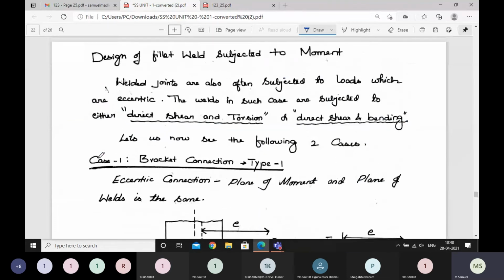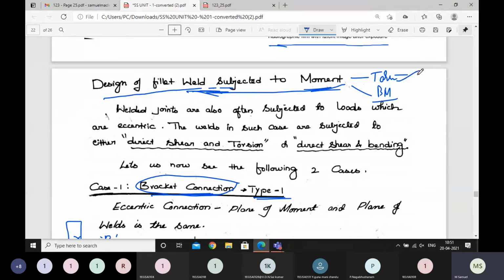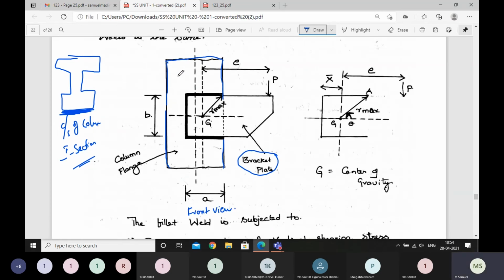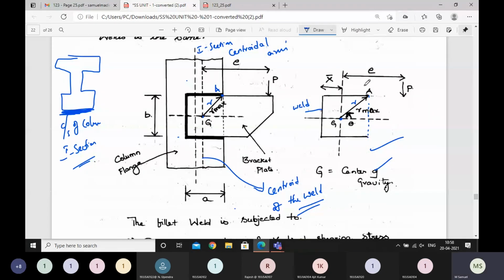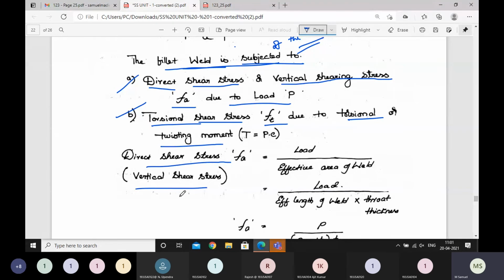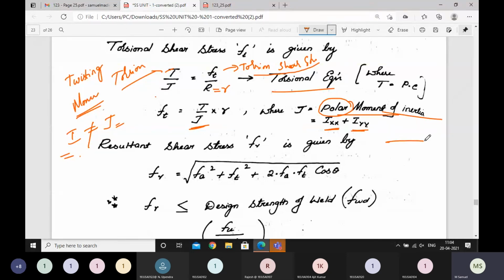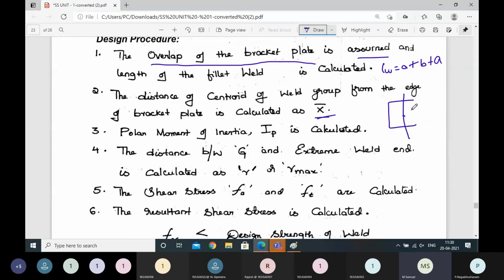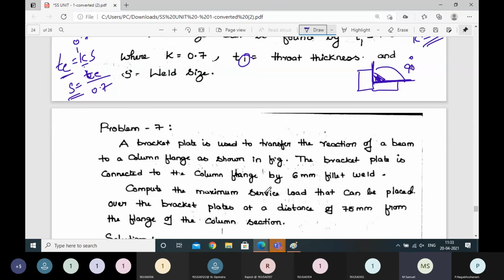#4 Bracket Connection - TYPE 1 | Fillet Weld subjected to Moment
Bracket Connection - TYPE 1 | Fillet Weld subjected to Moment